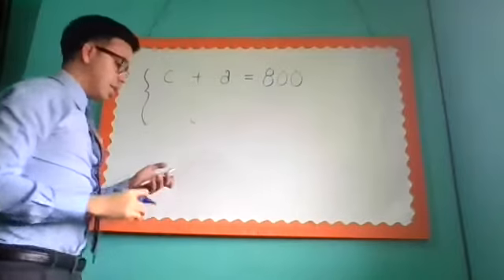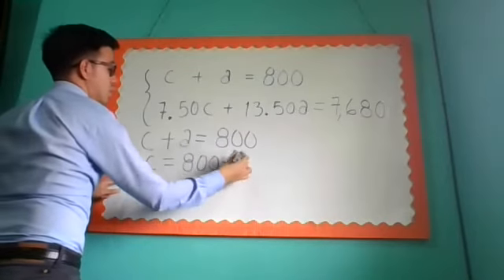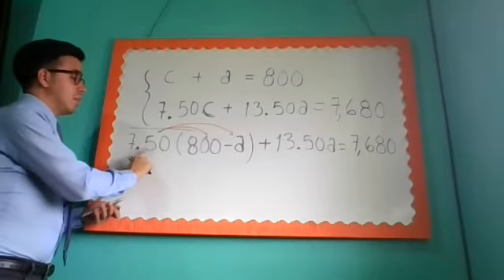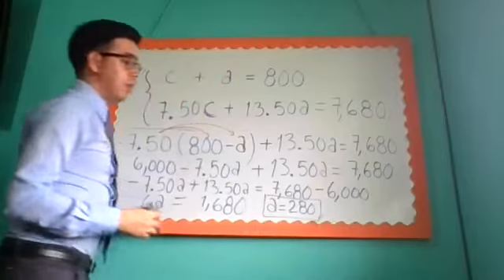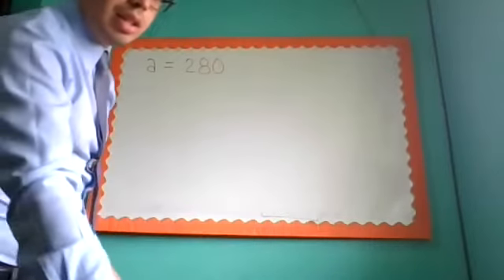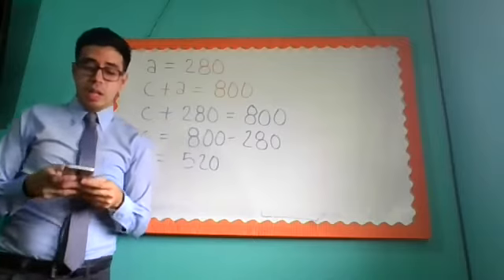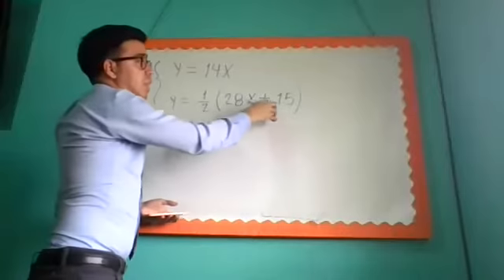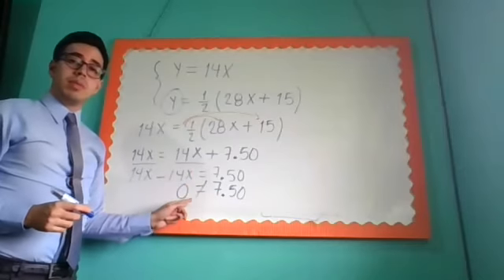Solve systems by substitution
8th - August 3rd